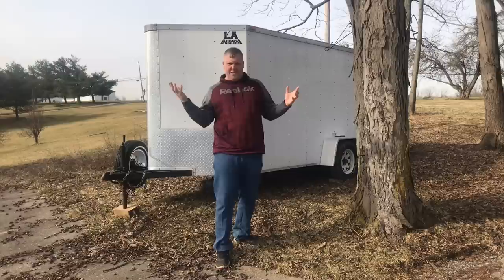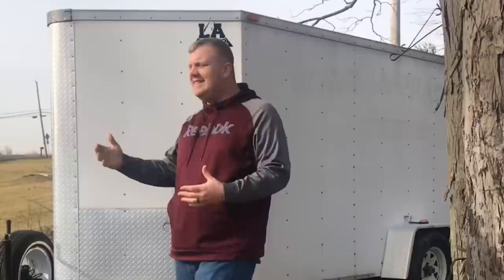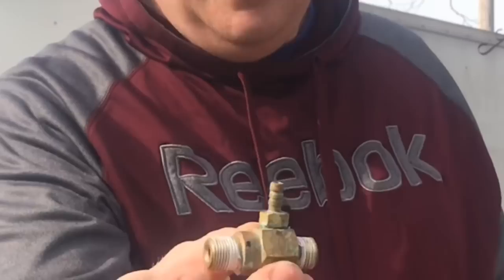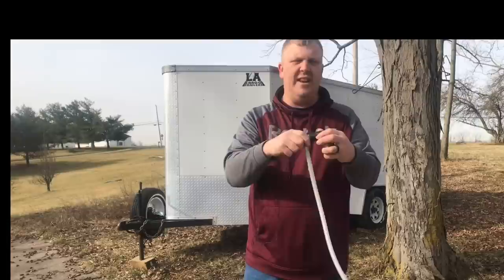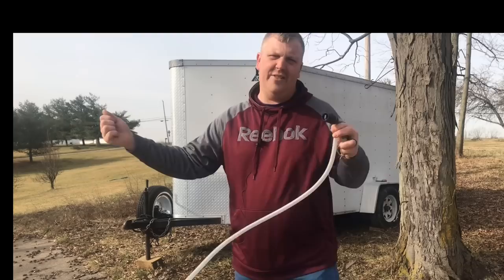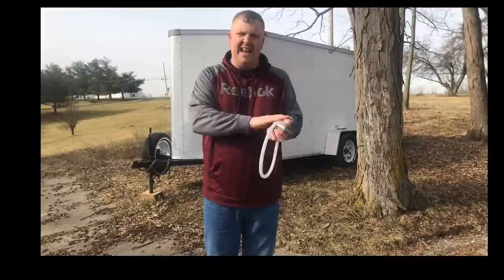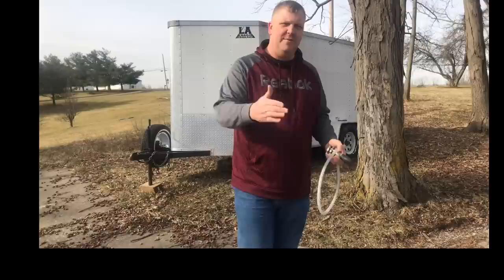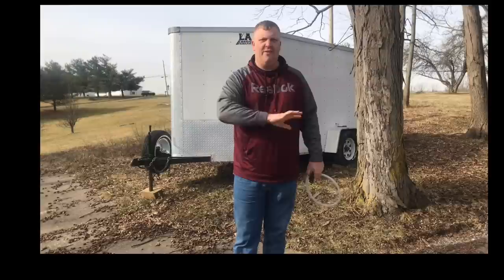What Is Soft Washing? | How Do I Softwash?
There are a lot of way to soft wash. I say washing is using less than 💯 PSI and a cleaning agent. This be by using a 12 volt pump or a booster pump or a pressure washer and a downstream injector or xjet.
Using a chemicals to clean and removing the algea with little or no pressure to clean.

HELPFUL RESOURCES

OTHERSTUFF